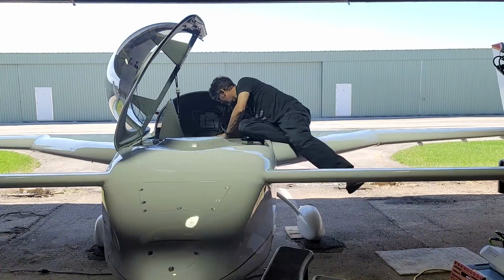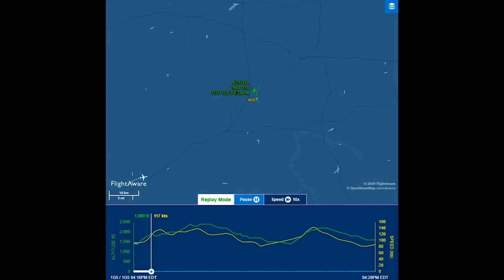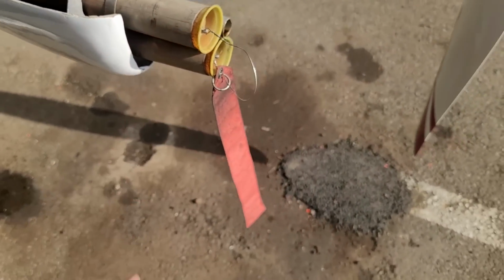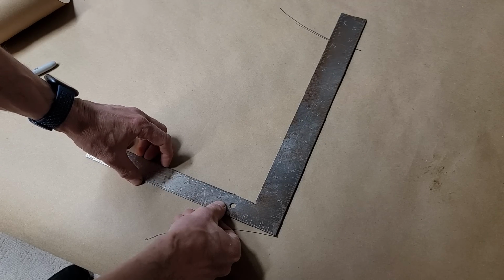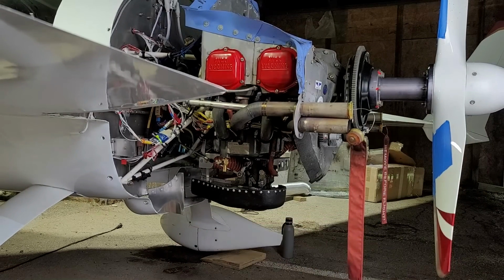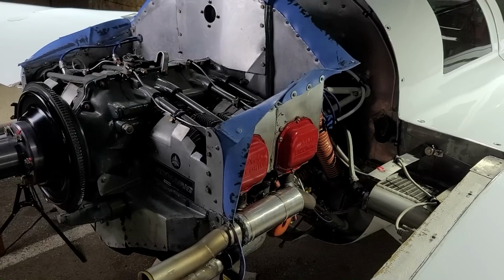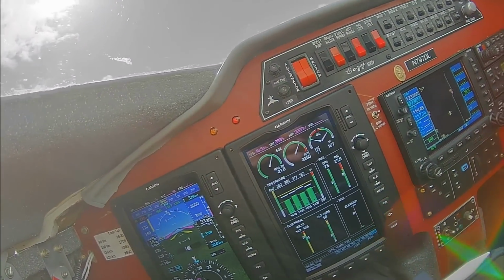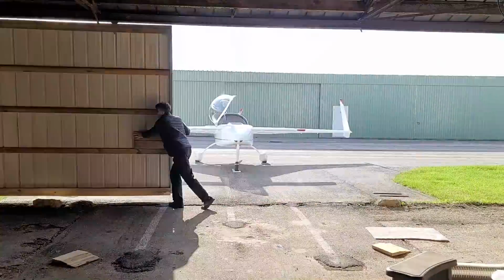First Test Flights: Unexpected Results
Last time I flew my airplane was December 15, 2023. I expected to do maintenance for two months and be flying again by the end of February. Four months later, I have finally finished all of the repairs and modifications, and it's time to start the test flying phase. I have written up a set of test cards for testing individual systems in a gradual way.

In this video I go through the final preparations, first test flights, more fixes, and another, third test flight - and the results.

0:00 Intro
1:12 Run-Up Test
4:22 Run-Up Results
5:08 Re-Cowl
5:42 First Two Test Flights
8:23 Flooded Fields
8:40 Post-Flight
9:26 Problems Discovered
16:20 Building Diffuser
21:51 Baffle Problems
23:32 New Diffuser
24:51 Broken Bracket
29:15 Sealing Baffles
29:55 Installing Diffuser
31:18 Re-Cowl
31:49 Pre-Flight
32:14 Third Test Flight
34:14 Cylinder Head Temperatures
37:58 Cruise Temperatures
39:16 Cedar Point Amusement Park
41:06 Approach and Landing